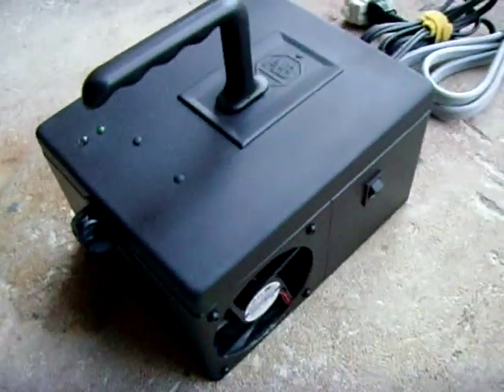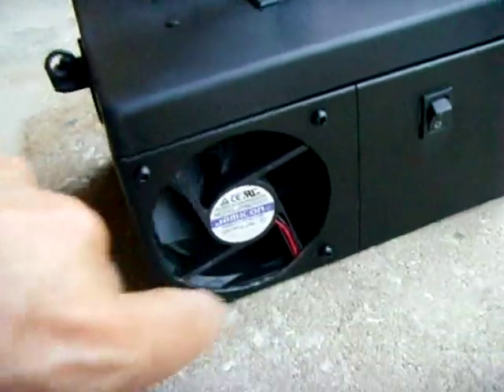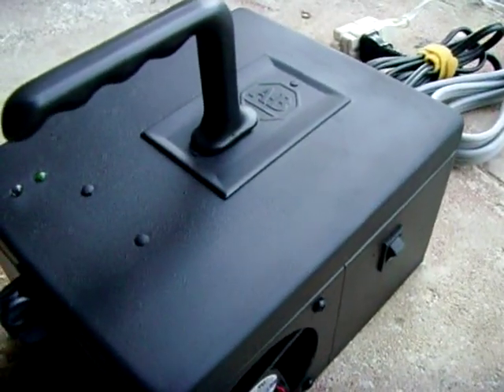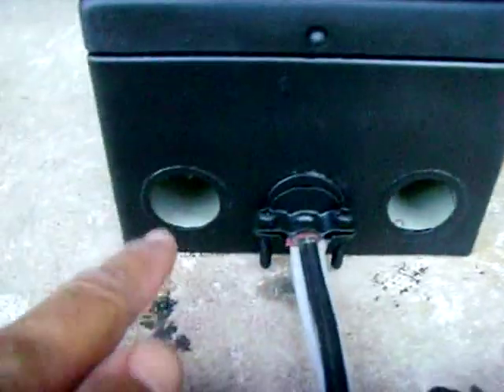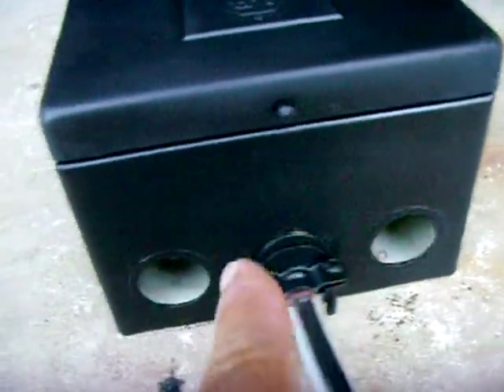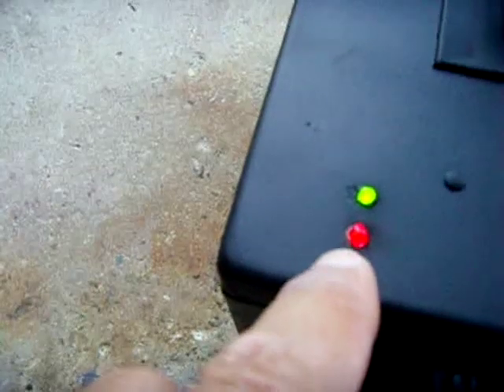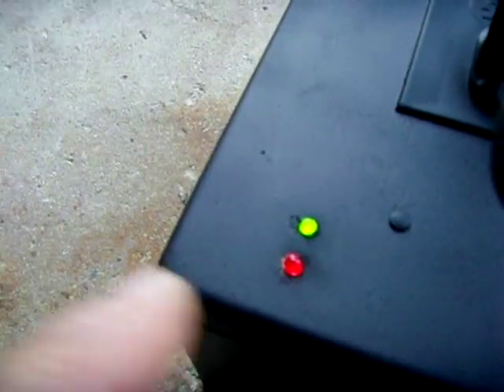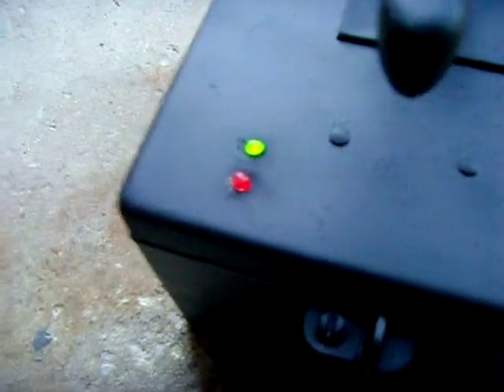Homemade 12V Lead Acid Battery Charger - COMPLETED Version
Finally took the time to finish off my homemade battery charger for 12V lead acid batteries. I took a M.O.T. and stripped out the secondary, and wound roughly 20 turns of 12ga copper wire. 15.2 VDC open circuit. More turns of wire = higher voltage.